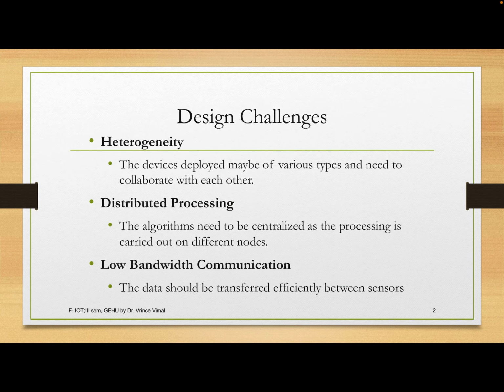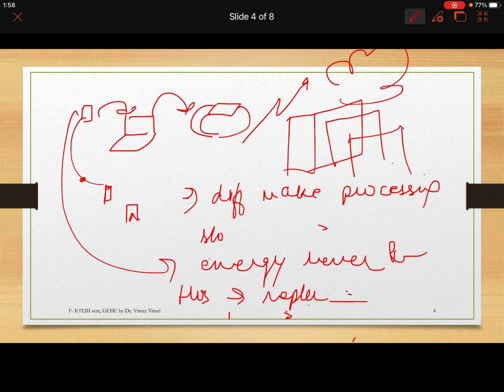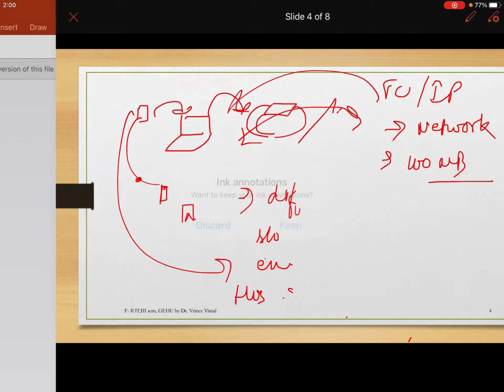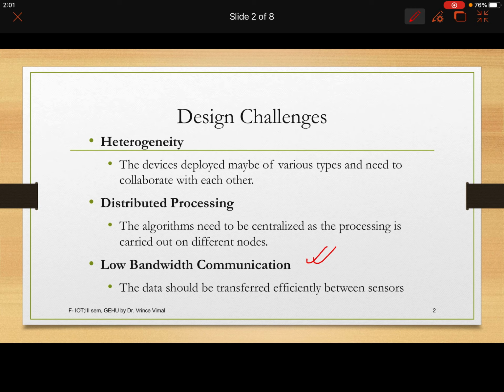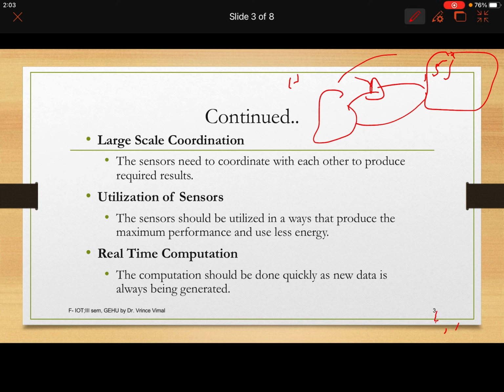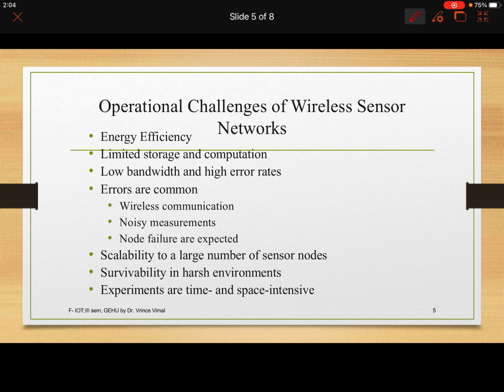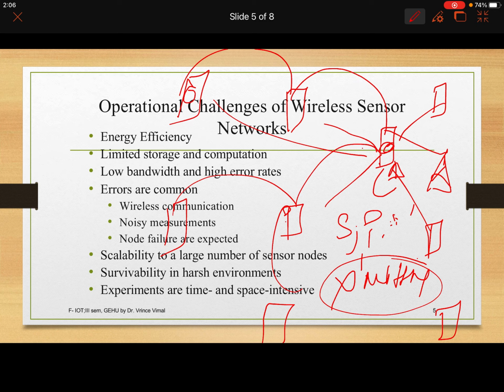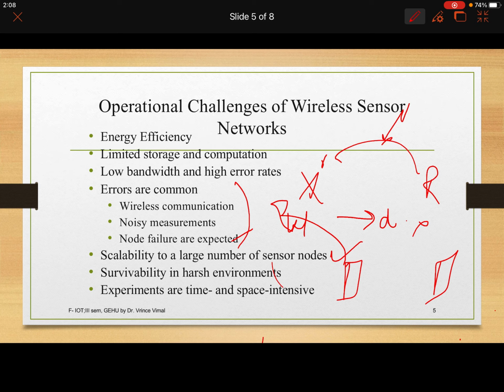Design Challenges of WSN